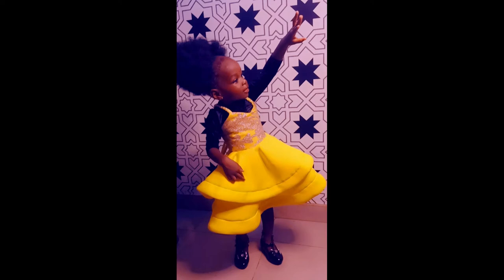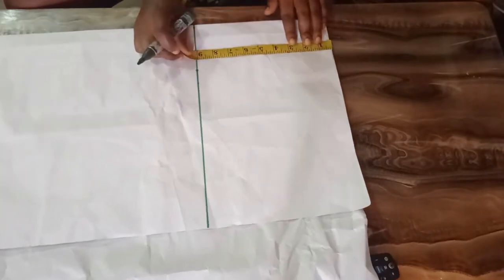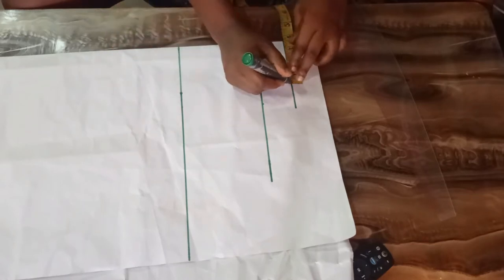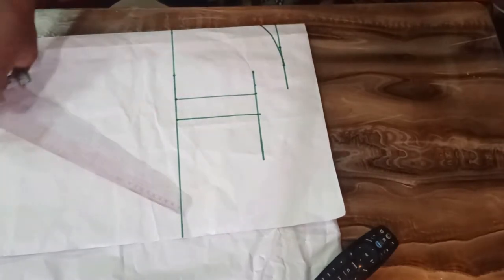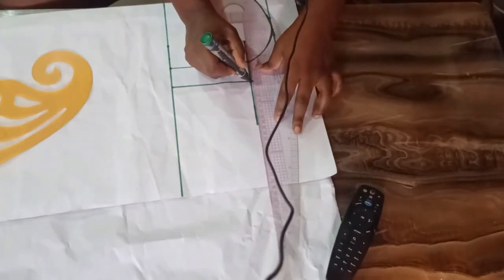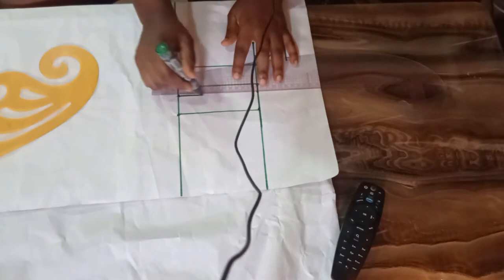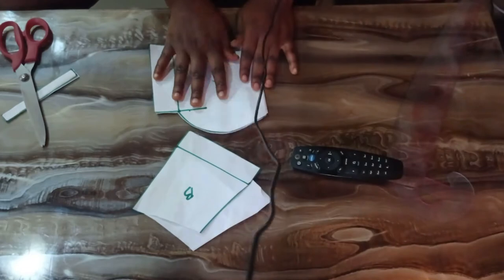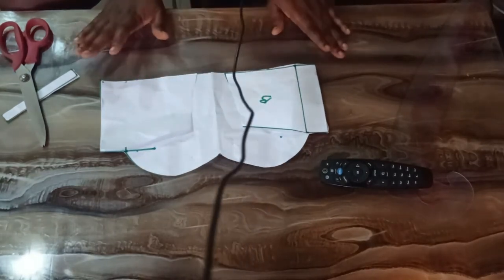How to make a 2 layer Flare Gown for baby girl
Video tutorial on how to make a double Flare Gown for a 2 Year Old Baby Girl